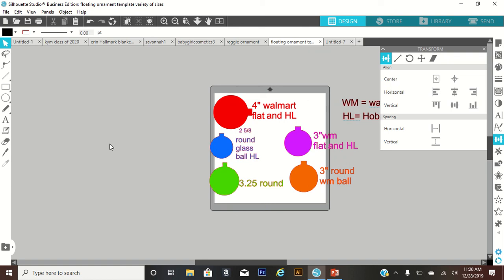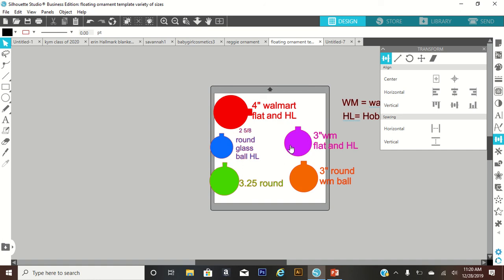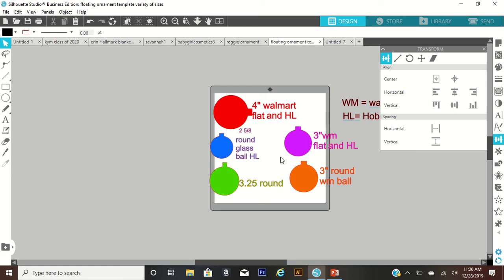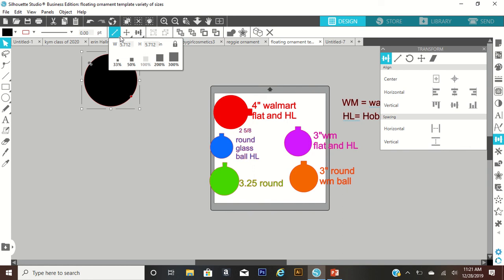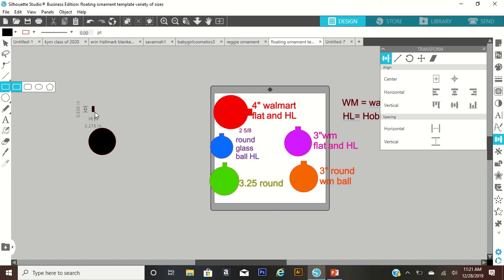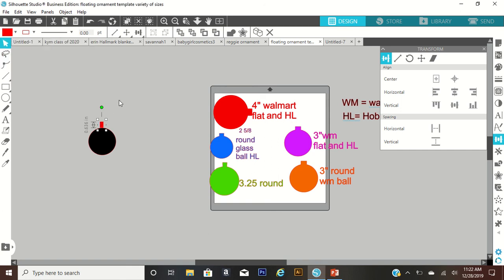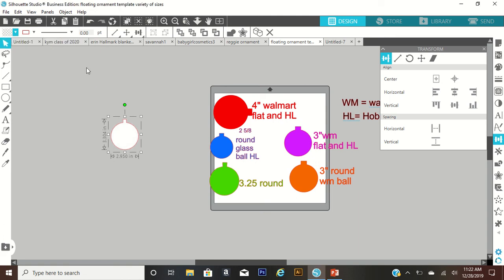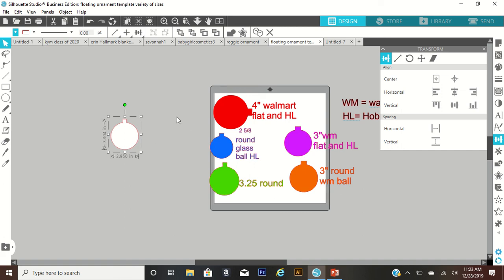Floating Ornament Template Tutorial, Silhouette Studio Ornament Template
Learn how to create your own template for any size ornament.